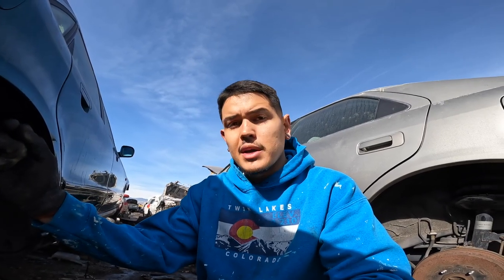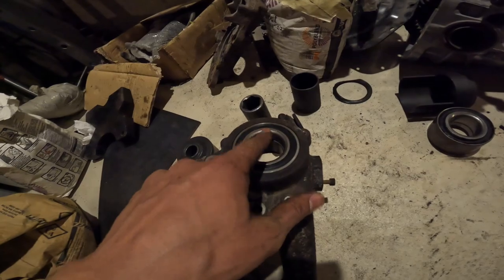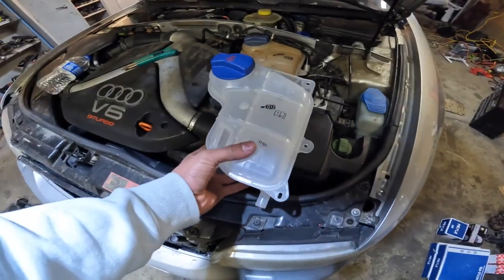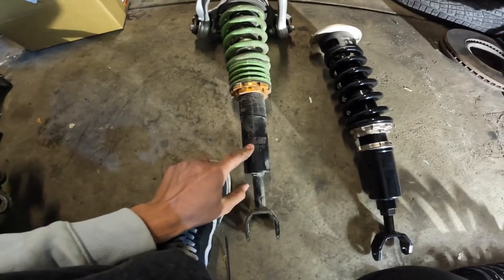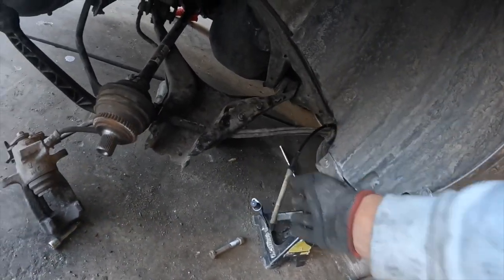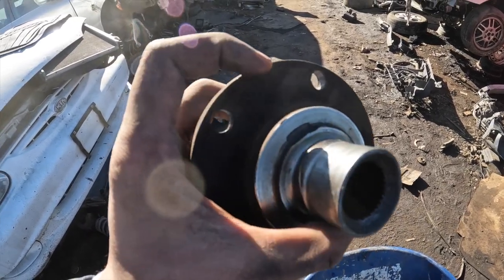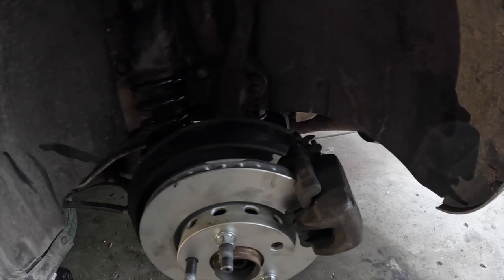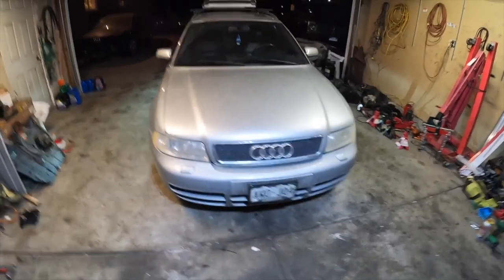Suspension refresh on the s4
in this video, I am installing new BC coil overs, new meyle hd control arms, wheel bearings, and a new coolant tank.